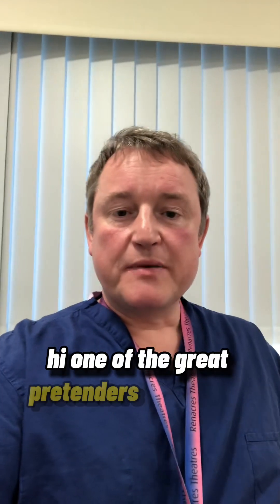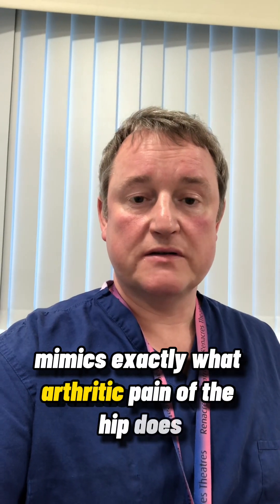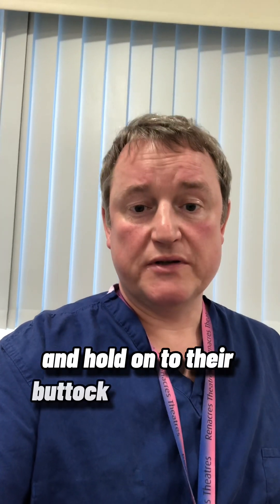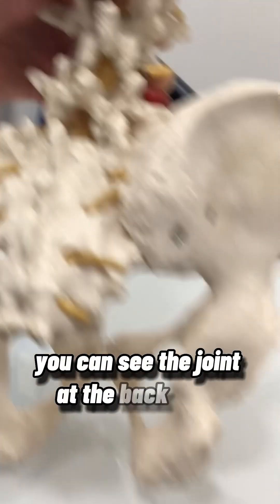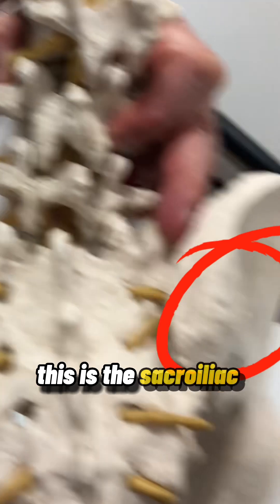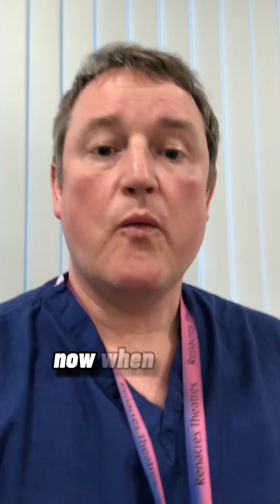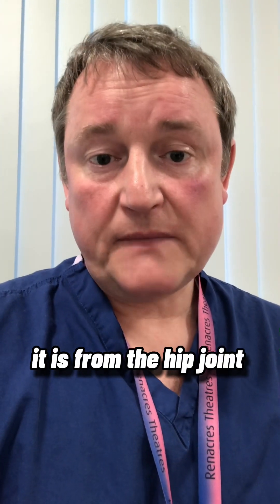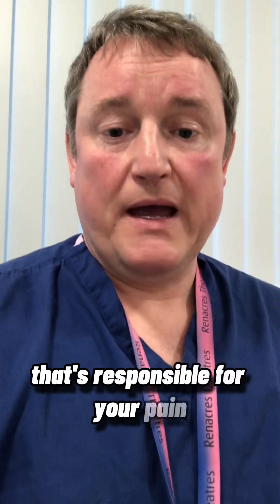Painful new hip replacement, is it your sacroiliac joint?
Pain can be mimicked by a different area around the hip joint. In this video I talk about the subtle differences to pain from an arthritic hip.